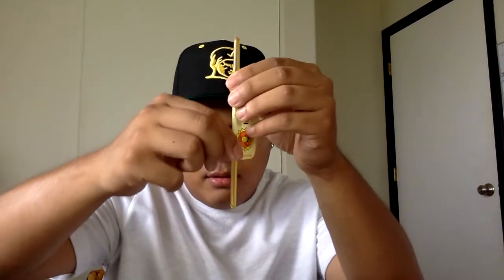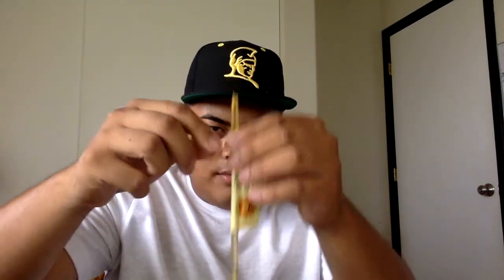Colorado Hemp Honey CBD Sticks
What is up stoney birds?!
Just a quick little video of me trying out colorado hemp cbd honey with hot tea really beneficial especially when you're sick.

Cop my everyday 420 staples I use everyday in my eBay store fast shipping and it supports me to get more gear and to save up for our very first website click the link down below

Show some love to our instagram Nd don’t forget to follow ^^ ▶️

How to pass a drug test last minute video even if you have a medical card check it out and share to a friend ~

Up to $50 in free lyft rides! -

Best Smoke Filter I use with replaceable cartridge check it out! ^^

My favorite 420 essentials like bongs, dab pens and more with super fast shipping everything you need!

The Lux brand store check it out discounts applied when purchasing from the link down below ((:

Hungry? Get $5 off your first 2 orders on UberEATS with my code: eats-zmg7mmnbue